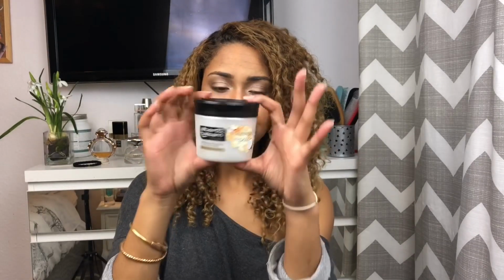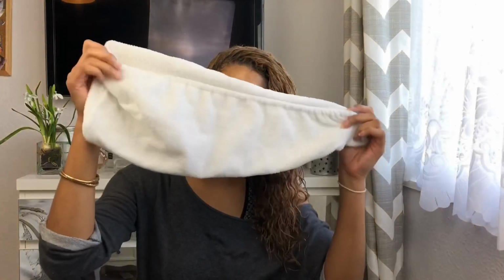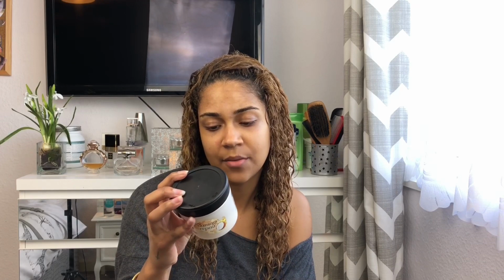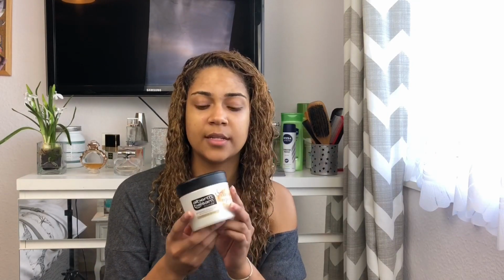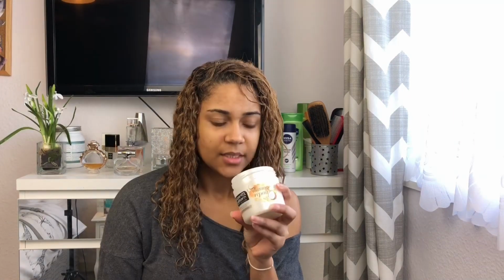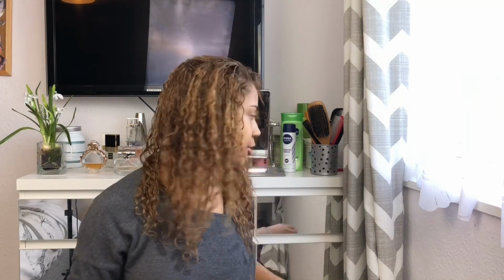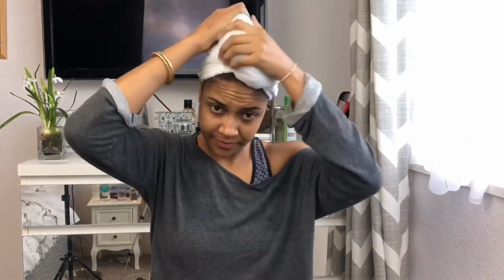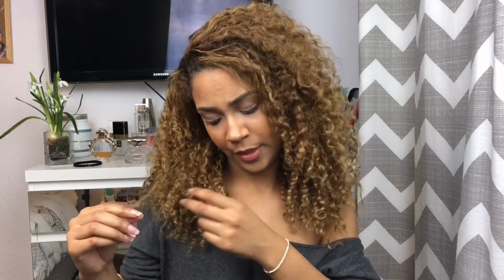Alberto Balsam - Damage Repair Mask | Review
I haven't done a hair mask review in a while so i thought i'd start doing some more for you guys with some affordable brands.

As you all know I'm always looking to try new products that help with heat and bleach damage all in the name of getting healthier hair!

This video is not sponsored , I'm just sharing my honest opinions on products I've spent my own hard earned money on.

PRODUCTS USED:

- Alberto Balsam intensive repair hair mask
- Microfibre towel
 - Detangling brush